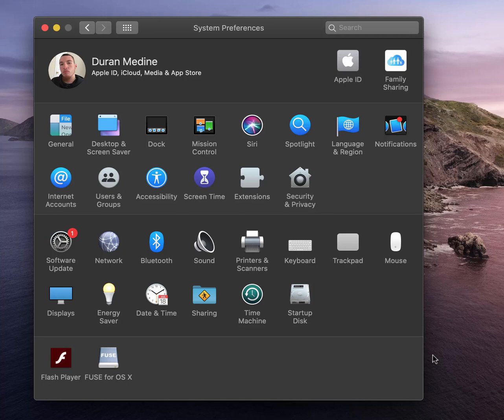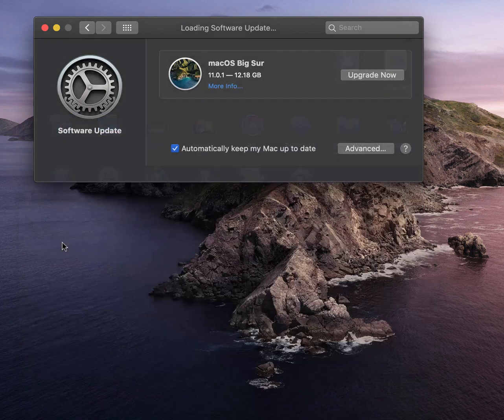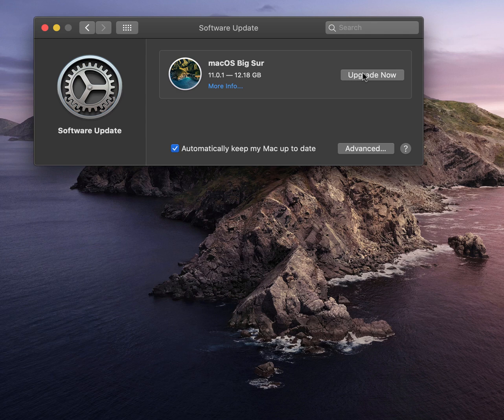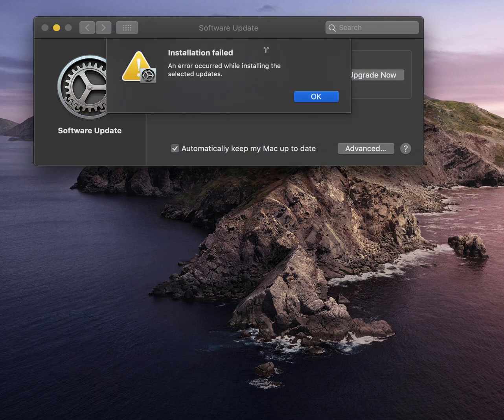macOS Big Sur Upgrade Installation Error On Launch Day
macOS Big Sur is out, there is a problem worldwide for those of you who are trying to upgrade to Big Sur. According to the online forums it turns out to be an issue with the Apple servers. So the best thing to do is check back sometime tonight or this week if you want to upgrade to it soon.